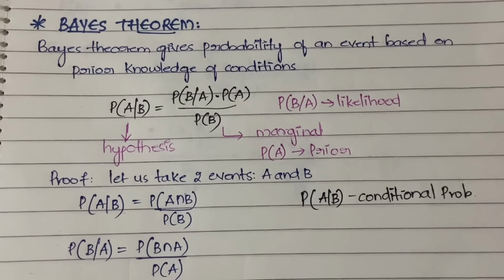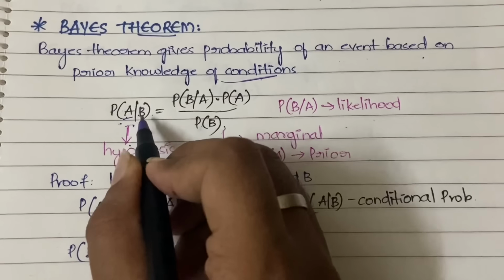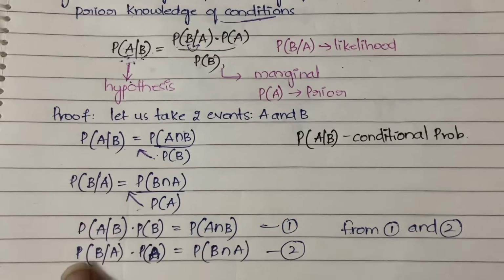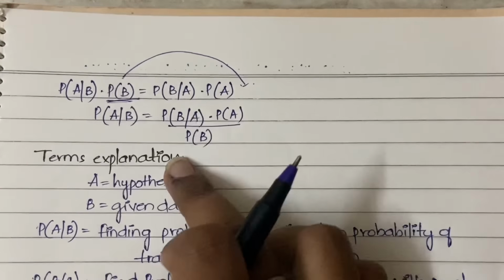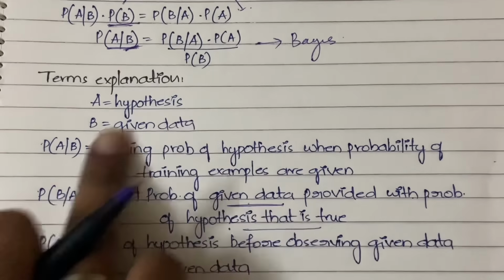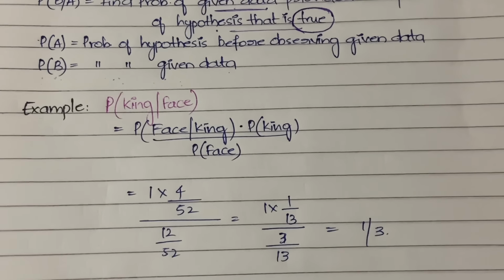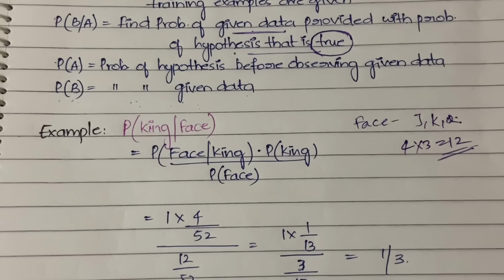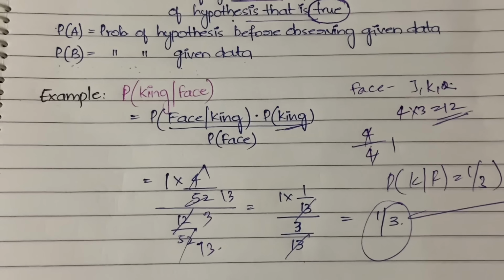#39 Bayes Theorem - With Proof & Example |ML